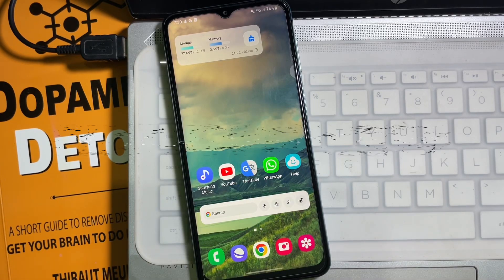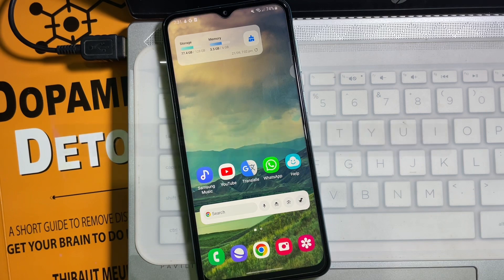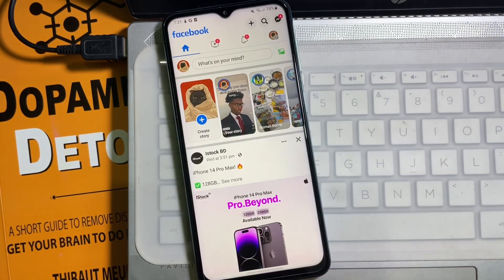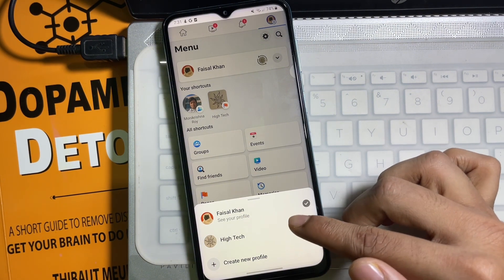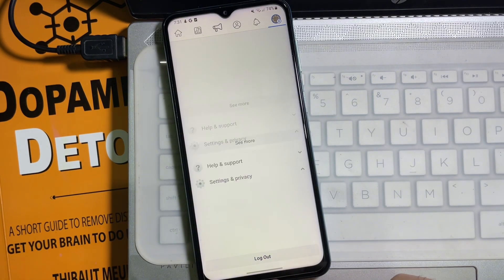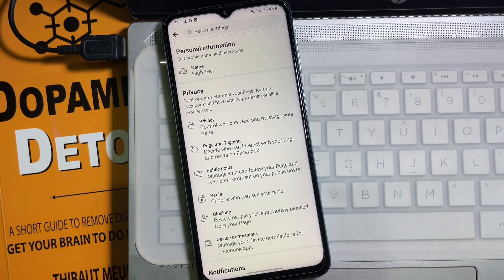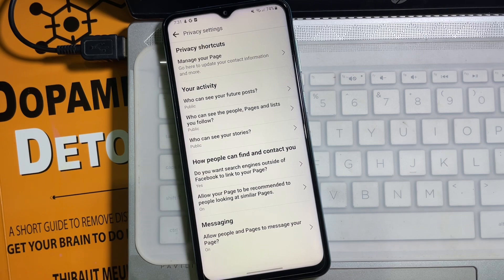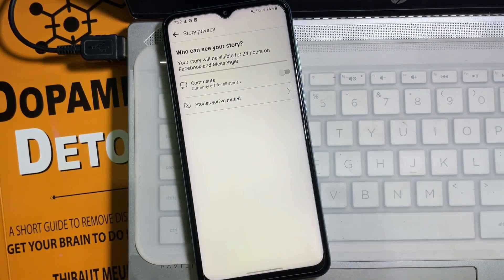How to Turn Off Story Comments on Facebook - Full Guide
How to turn off comments on Facebook story
Follow the steps below to turn comments off after posting a story.

In the Facebook app, go to the Home tab and tap ‘Your story‘ at the top to view your stories. view your facebook story

Navigate to the particular story slide you want to disable comments on.
Tap the ellipsis icon (3 dots) at the top right corner. facebook story slide

Tap the “Turn comments off for this story” option. how to turn off comments on a facebook story
Select “Turn Off” to confirm. how to turn off story comments on facebook

That’s it. Now people won’t be able to comment on that story but they will still be able to react and send a message to you.